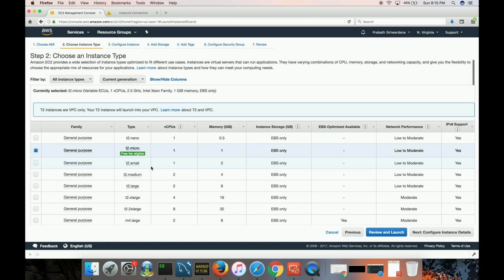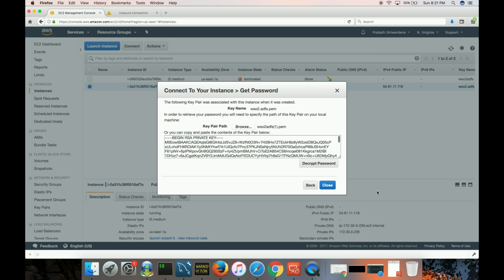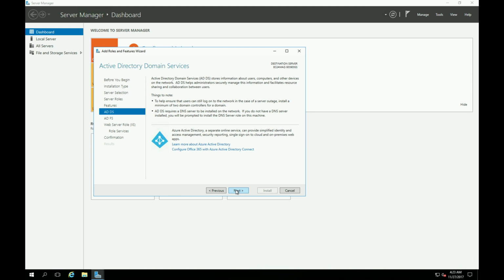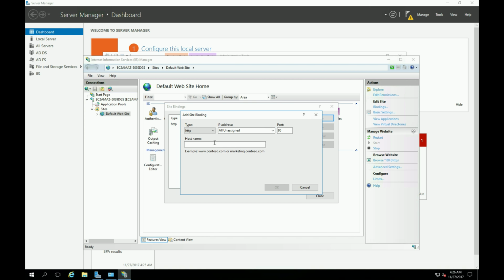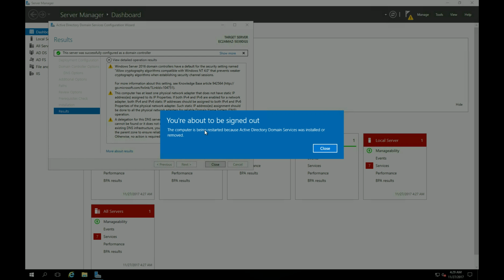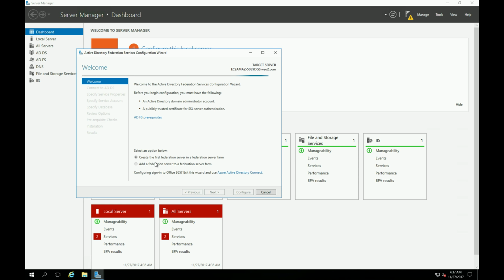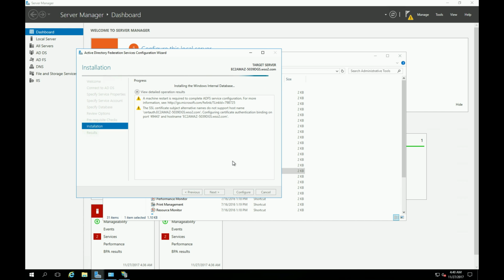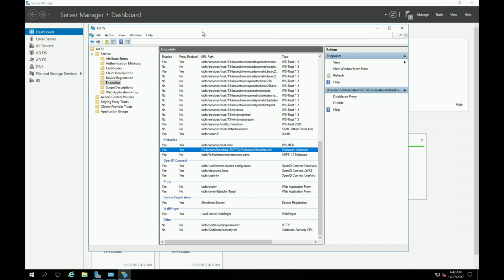Setting Up ADFS on EC2